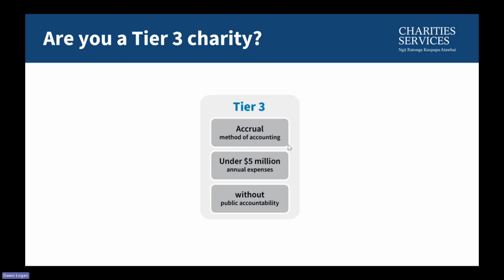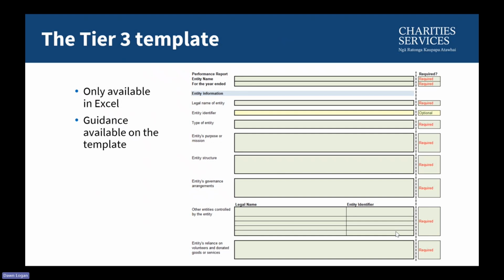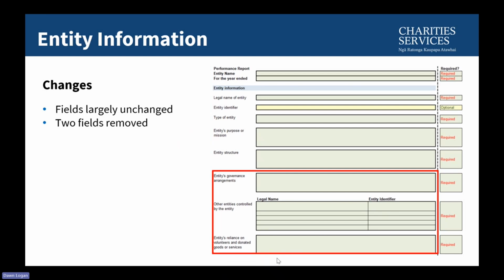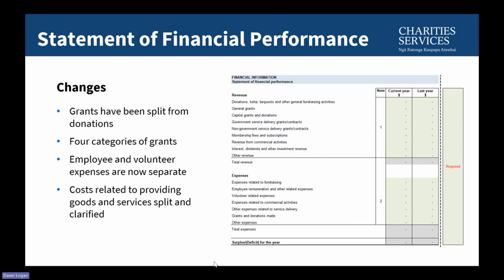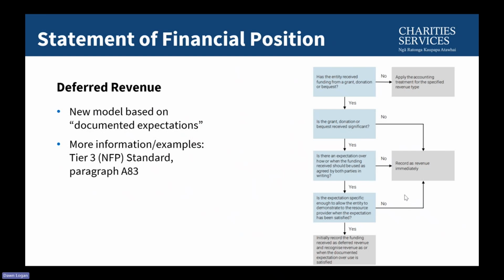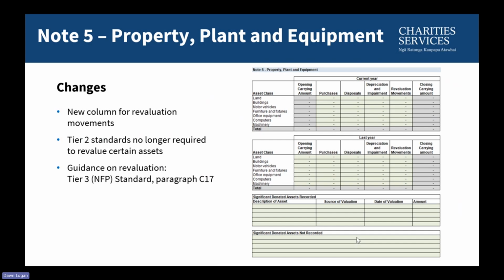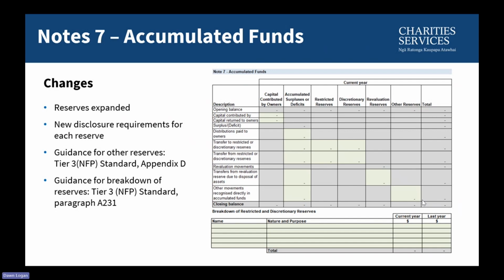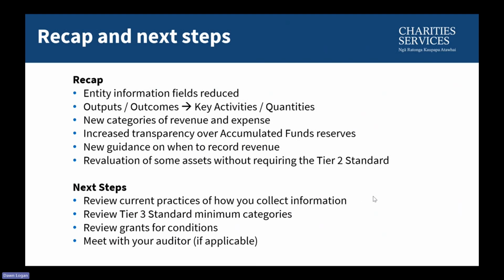Webinar: Using the Tier 3 Not For Profit Standard - what has changed.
This webinar covers the specific changes that have come into effect with the Tier 3 Not for Profit (NFP) Standard. It is ideal for those who have reported before and want to know what has changed.